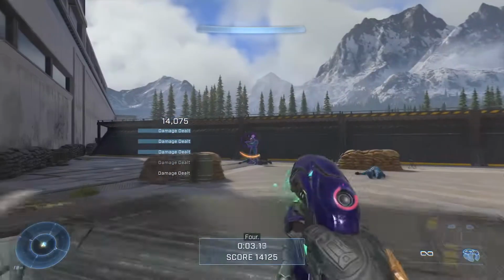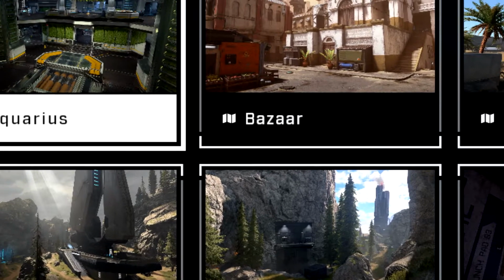Fixing Halo Infinite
Bored idiot rambles about how he'd fix the new Halo.